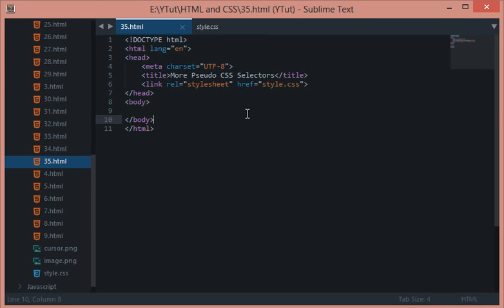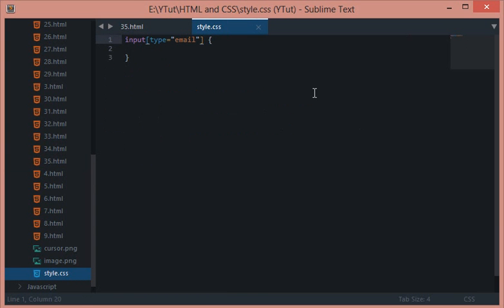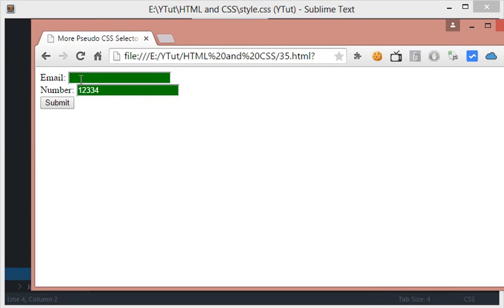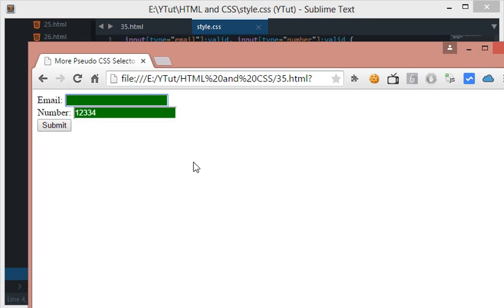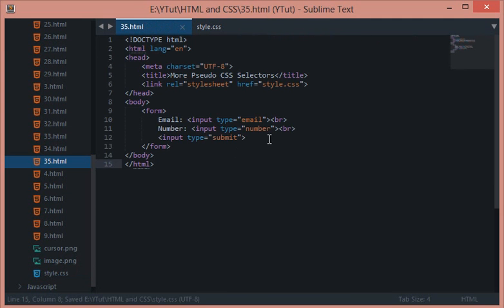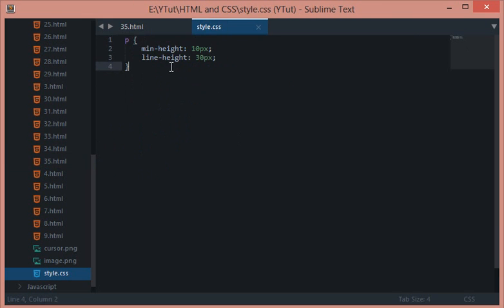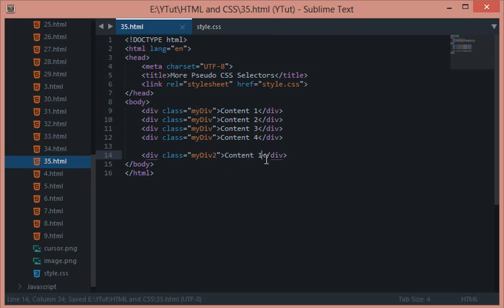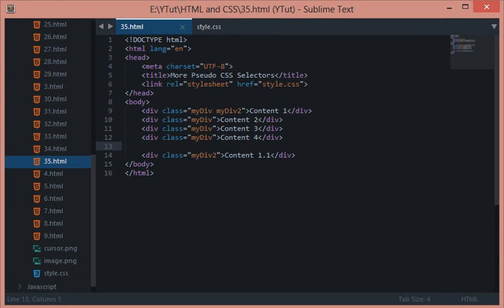HTML and CSS Tutorial 35: Pseudo CSS Selectors - Part 2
Learn what are pseudo css selectors and how to make them work in your code. Learn why they are used and how to use them.